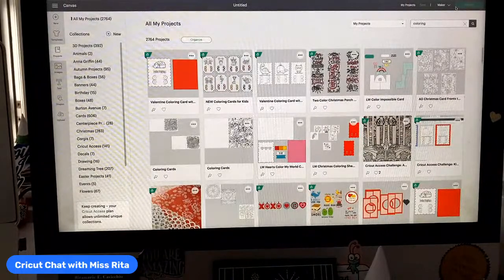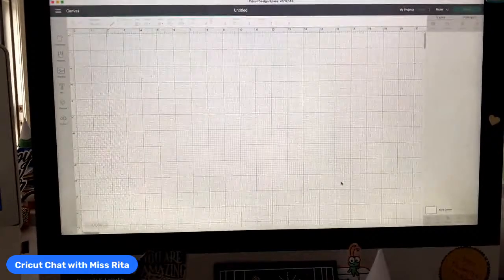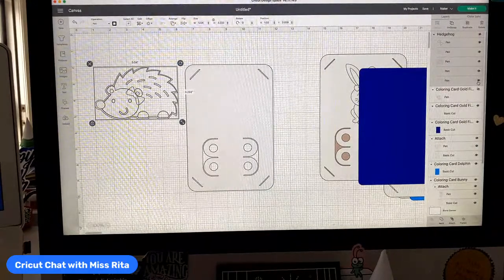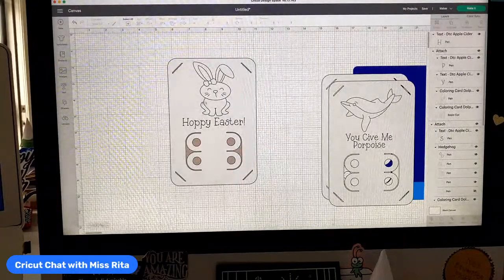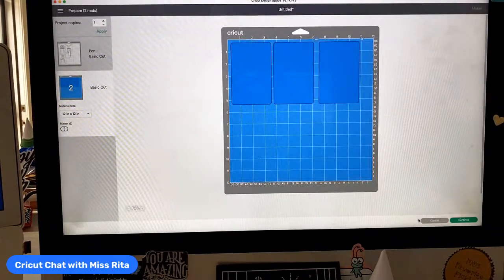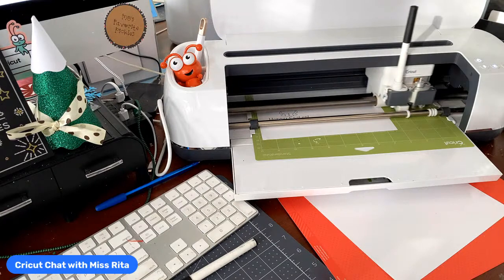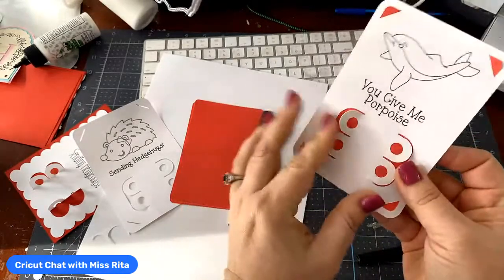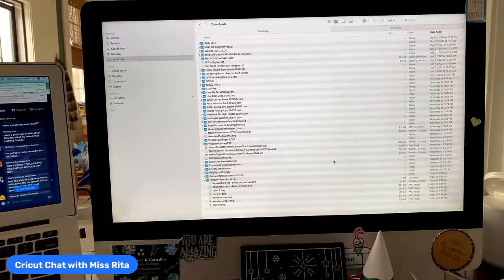Make Coloring Cards with NEW Access Images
Have you seen all the cool new Coloring Cards in Cricut Access?  I’ll show you how to find them and put them together. Can’t find the image you want?  I’ll show you how to swap images out, too!

The Cricut Chat January Giveaway will run until January 30, 2022.

You may enter every day!

This month, I am giving away FIVE Cricut Bright Pad Go! machines.

Winners will be selected as the month progresses, which gives you five chances to win.  You can enter once a day, which increases your chance of winning!

Cricut BrightPad Go tablets retail for $100 each.  Winners will be picked randomly by the rafflecopter engine.

A few rules:
-No duplicate winners will be allowed.
-Large prize winners from the previous six months are not eligible to win.
-Prizes are only deliverable to US or Canadian addresses.
-Prizes are chosen randomly using a random winner generator.
-Prizes cannot be exchanged and do not have cash value.
-Prizes are provided by Cricut and shipped at the end of the giveaway, usually at the beginning of the next month.
-We reserve the right to reassign prizes if we are unable to contact you or for any other reasonable delay.